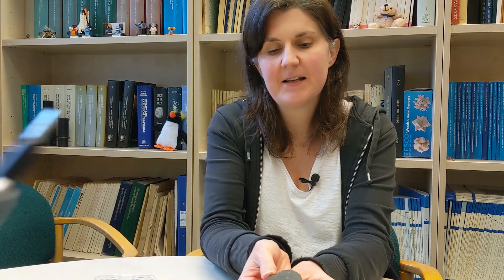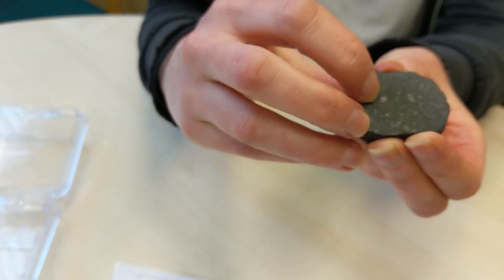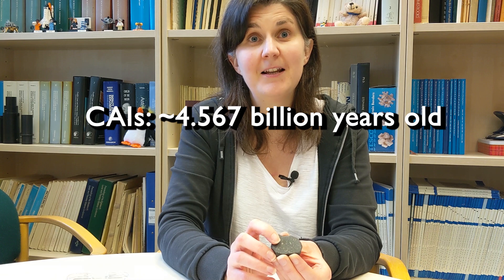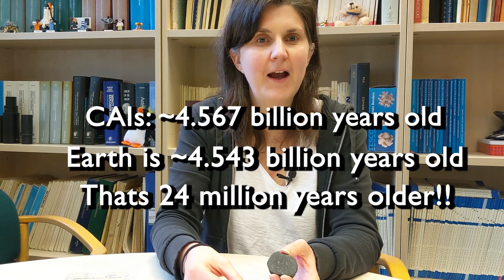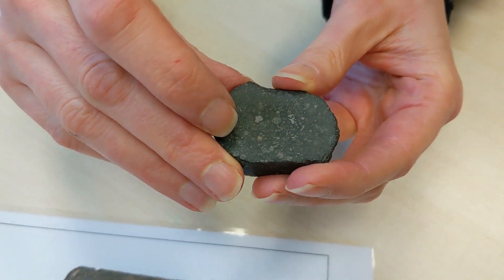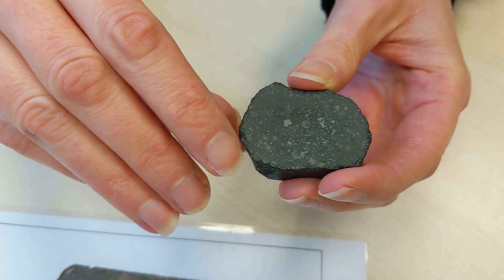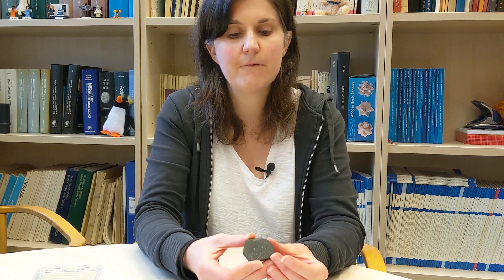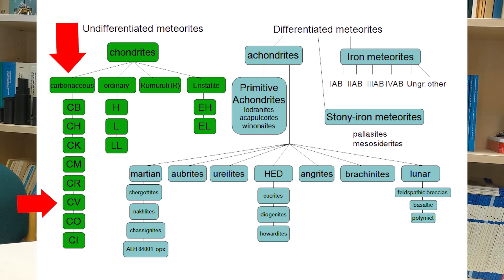Allende: Oldest object in the solar system?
On 8th February 1969 the Allende meteorite fell in Mexico.  Sarah tells us why this meteorite is such an important find.